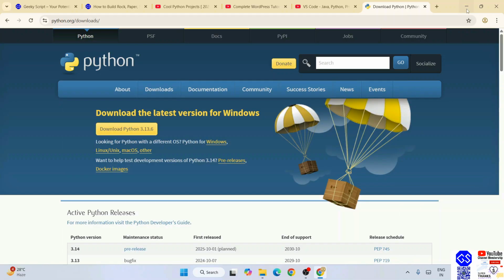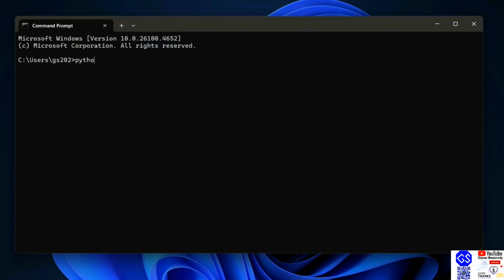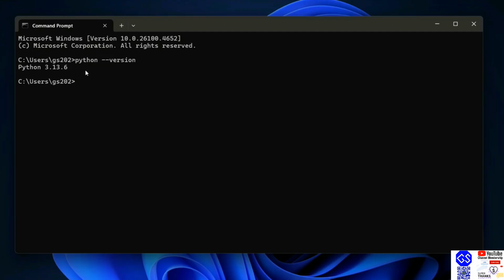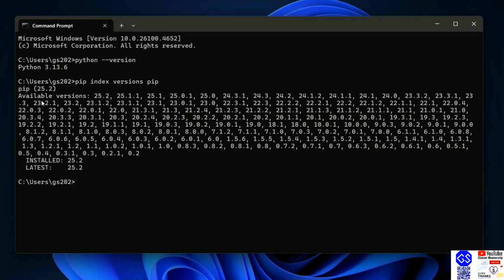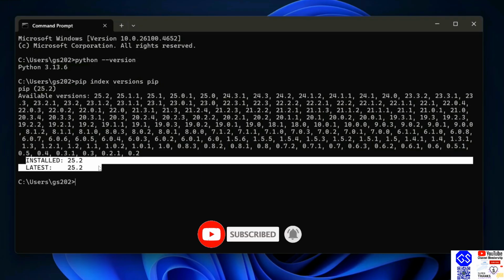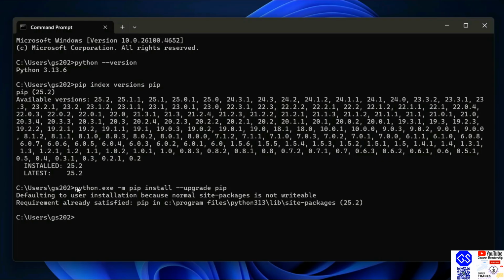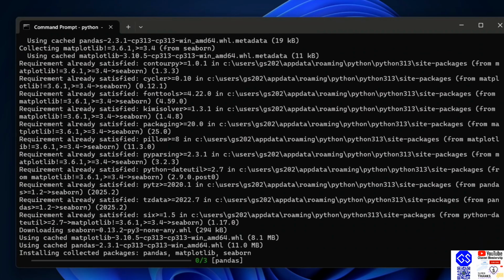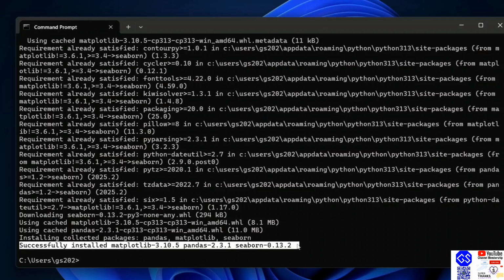How to Install Seaborn with latest Python on Windows 10/11 [ 2026 Update ] Data Visualizations Tool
Hello Everyone! Today, in this video, I am going to step-by-step guide you on How to install Seaborn with the latest Python on Windows 11. Windows (64-bit). | Python Seaborn Module for Data Visualization | Statistical Tool

Find the installation file and click on it to download. Here is the video showing how to download and install Python in Windows 11.

Double-click to run the Python download file. Just follow the prompt as shown in the video and install Python 3.13 on your OS.

Step 3. How to know if Python is installed or not?
python --version

Step 4. How to know the pip version?
pip index versions pip

Step 5. How to upgrade pip?

Step 6. How to Install Seaborn?
python -m pip install seaborn

Step 7. How to verify Seaborn in Python IDLE Shell?
import importlib.metadata
print(importlib.metadata.version('seaborn'))

Follow the video if you face any issues, please comment; I am always there to help you!